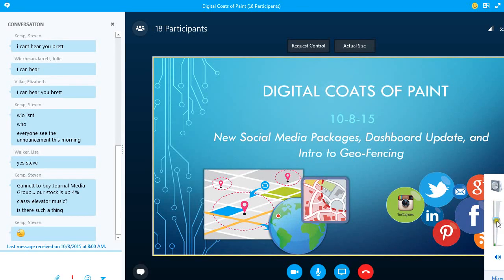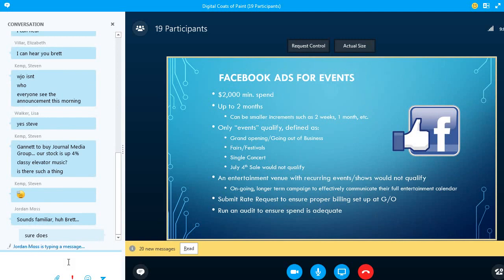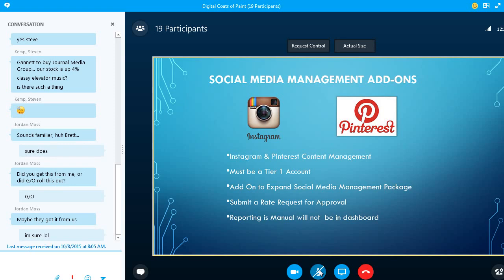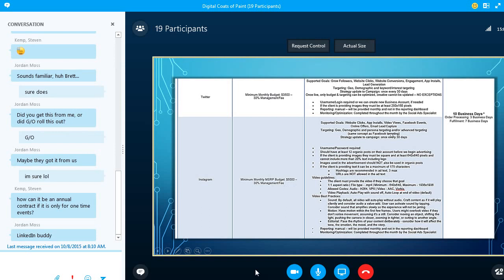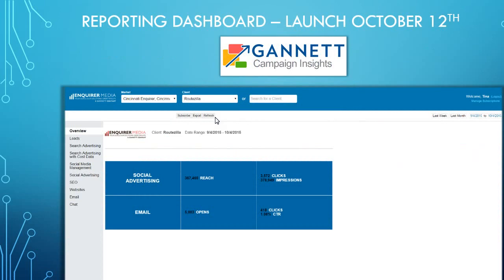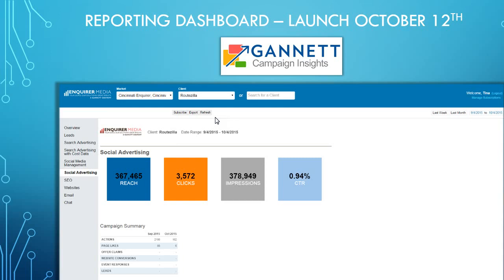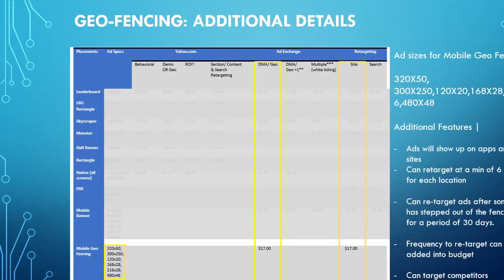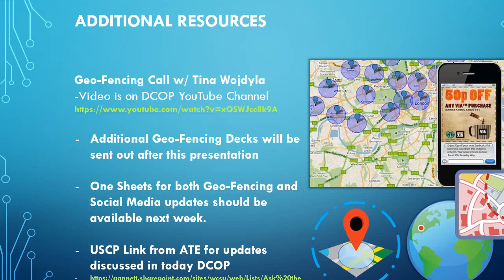DCOP | 10-8-2015 | Social Media Updates & Geo Fencing Intro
New Social Media Packages, Dashboard Update, and Intro to Geo-Fencing:

Social Media Packages Updates
Facebook ads for Events
Dashboard Updates
Intro to Geo-Fencing

Open Discussion and Questions